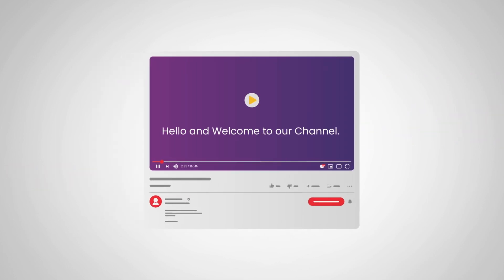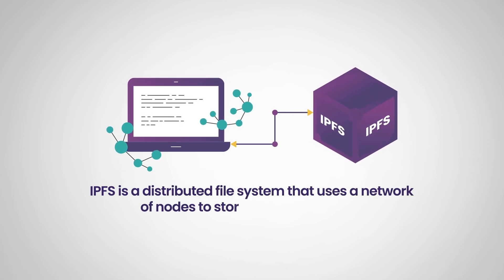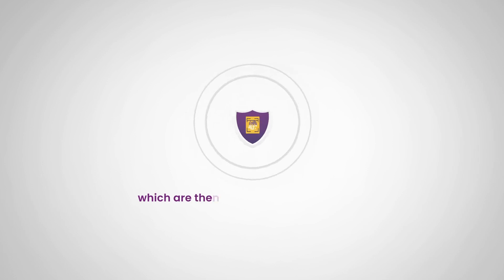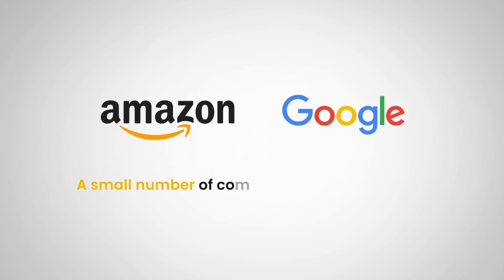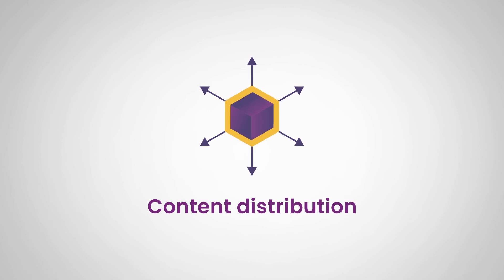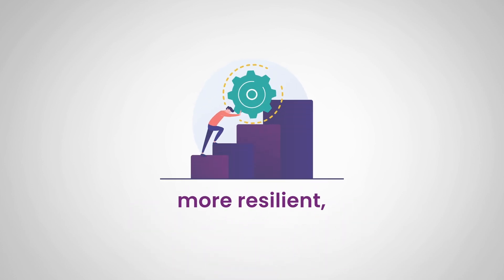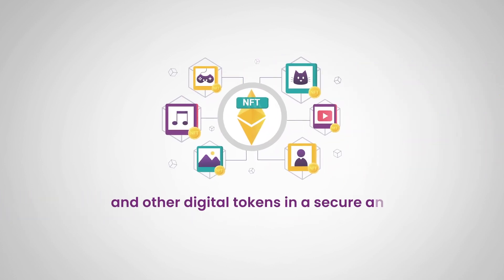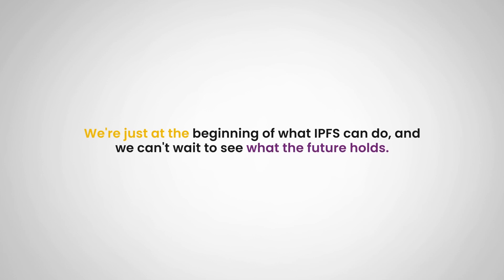What is IPFS? - Simply Explained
Demystifying IPFS: The Future of Web Storage Explained

Welcome to Web3 Brigade, your digital guide to the innovations shaping our online world. In today's deep dive, we unravel the InterPlanetary File System (IPFS) - a peer-to-peer protocol designed to make the web faster, safer, and more open. This video is perfect for anyone curious about how IPFS is revolutionizing data storage and sharing across the internet.

In This Video:
0:30 What is IPFS?
1:33 Why is IPFS important?
2:03 IPFS use cases
3:20 Conclusion

🌍 Simplified Concepts: We break down complex technological ideas into easy-to-understand explanations.
💡 Insightful Analysis: Gain insights into why IPFS matters and how it's set to change the internet as we know it.
🚀 Forward-Thinking: Stay ahead of the curve with a look into the applications and implications of IPFS technology.

Join the Revolution with Web3 Brigade
If you're intrigued by blockchain, decentralisation, and the technologies redefining our digital landscape, Web3 Brigade is here to enlighten and inform. Your engagement fuels our passion for education.

Let's Dive Deeper Together
Have questions about IPFS or suggestions for future content? We're all ears!